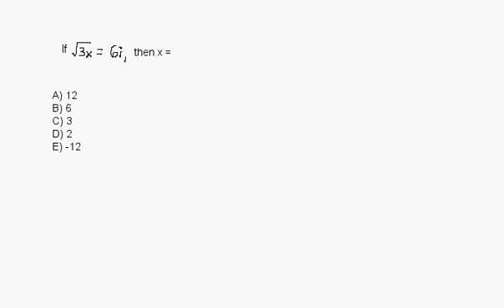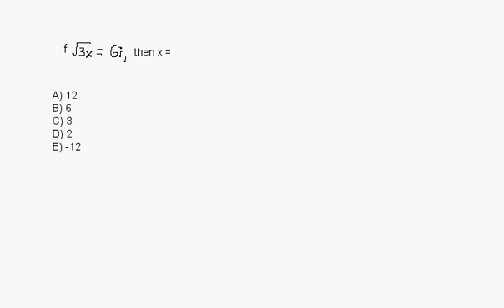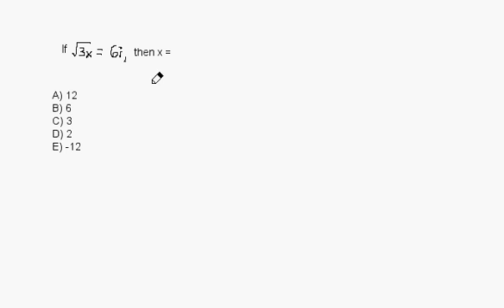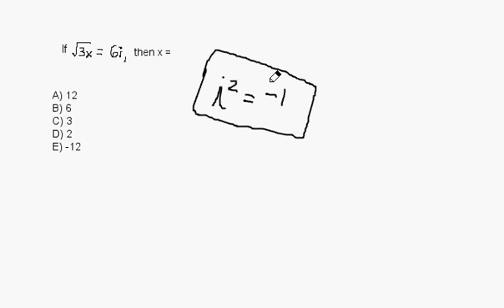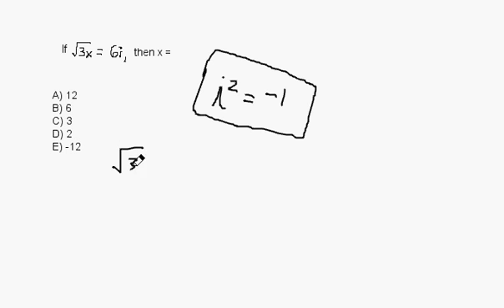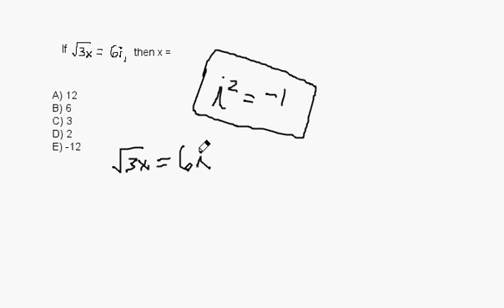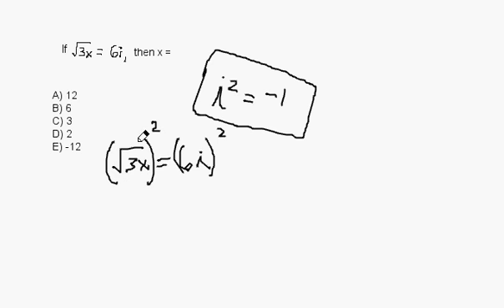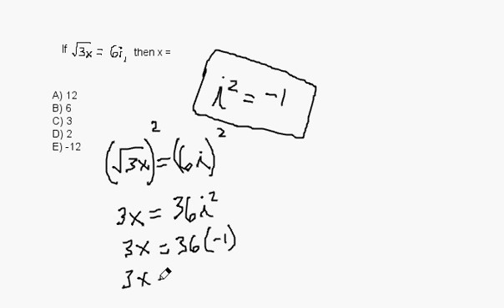ACT Practice Math Question - Imaginary Numbers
Satellite Test Prep Co-Founder Drew Valins teaches how to answer an ACT Math question with imaginary numbers.

If you have any questions please leave them in the comments section and we will get back to you.